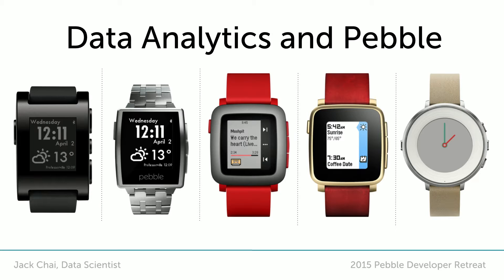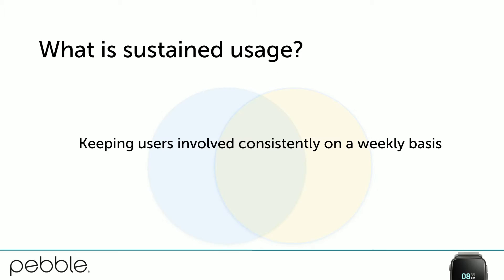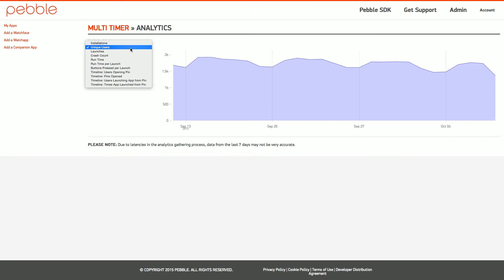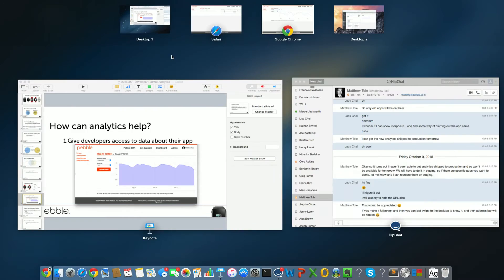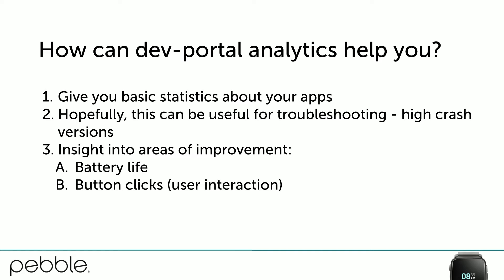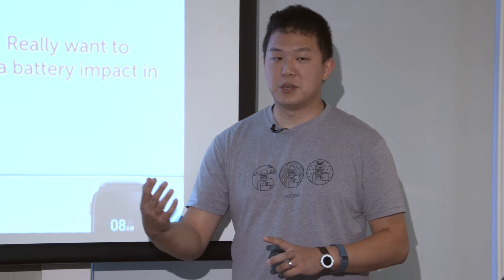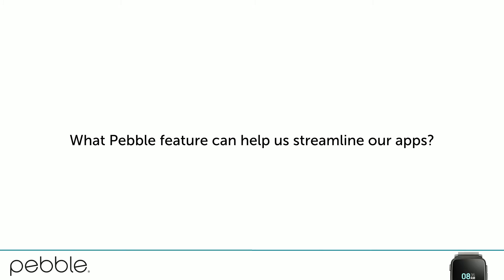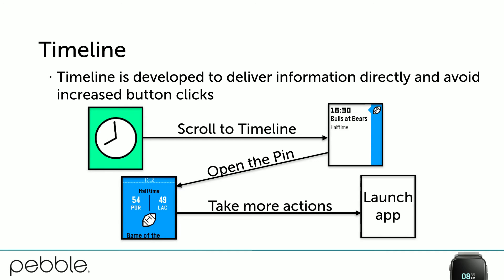Data Analytics and Pebble | Pebble Developer Retreat 2015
Jack Chai (Data Scientist) takes us through the new Developer Portal analytics and delves into battery performance. He also reveals some interesting insights into levels of user interaction and how your projects could benefit from integration with timeline.